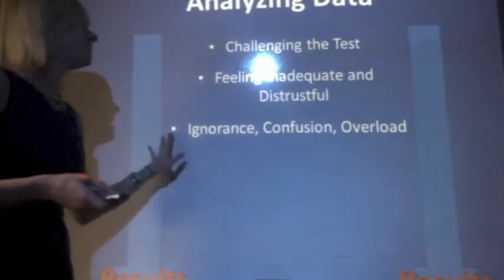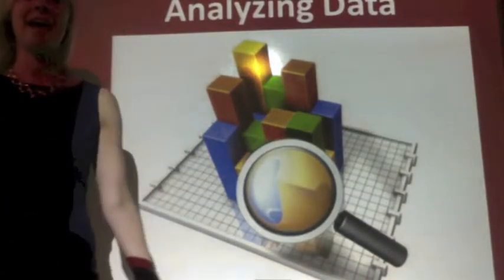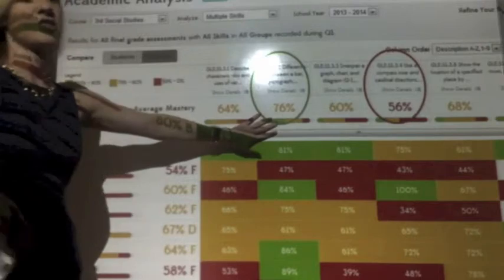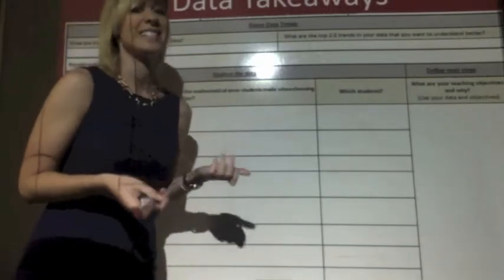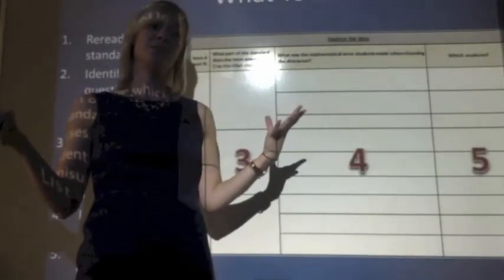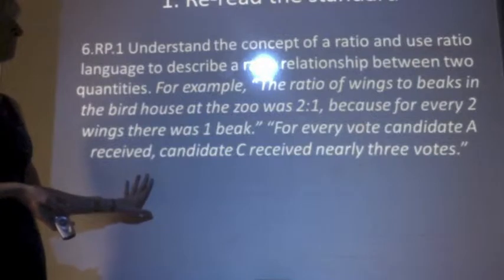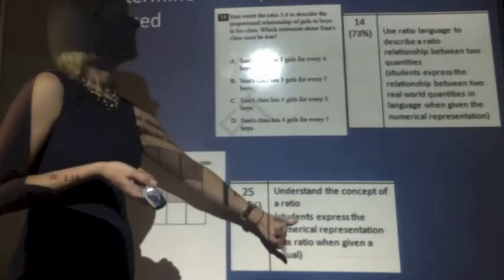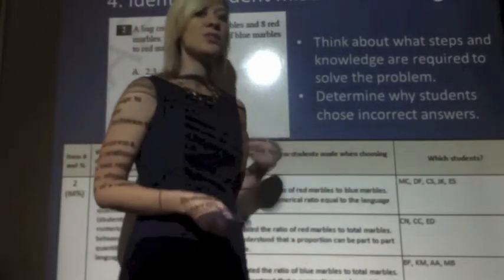Analyzing Benchmark Data